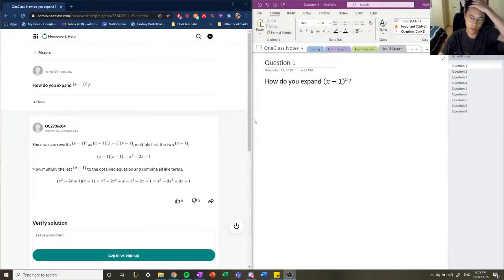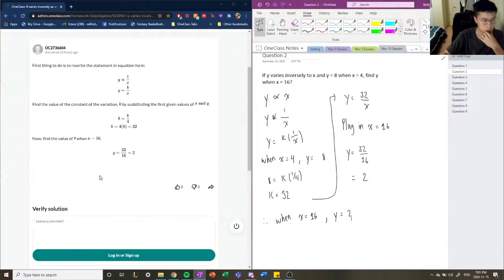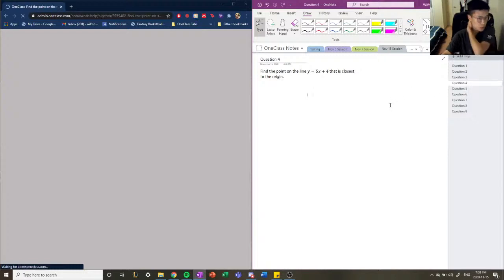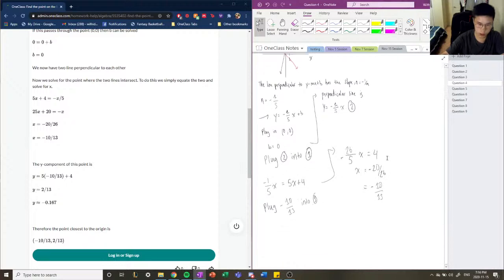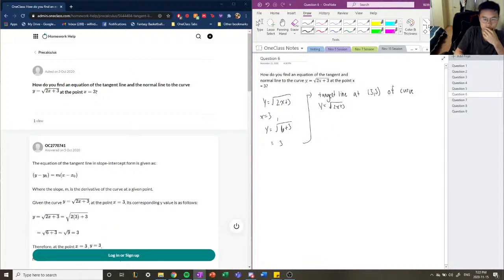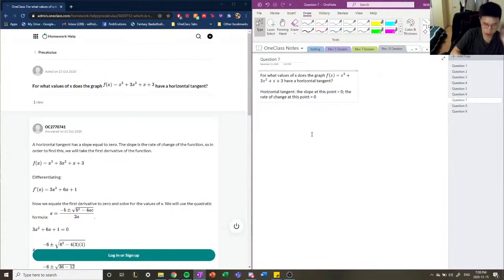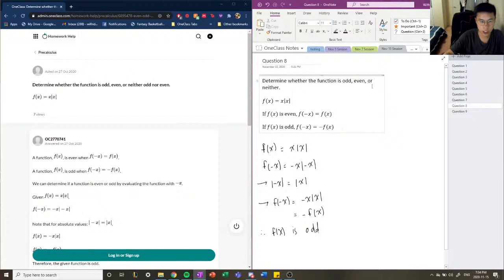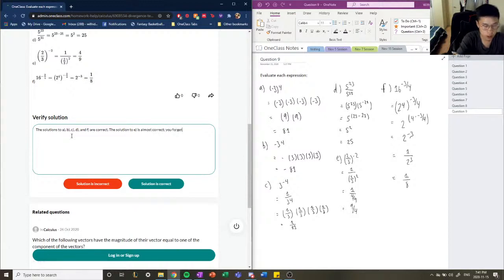Q&A with Wilfrid - Popular Math Questions